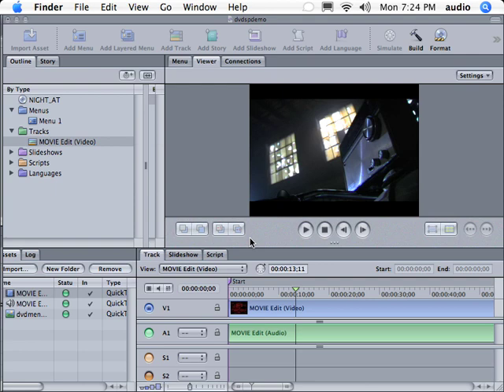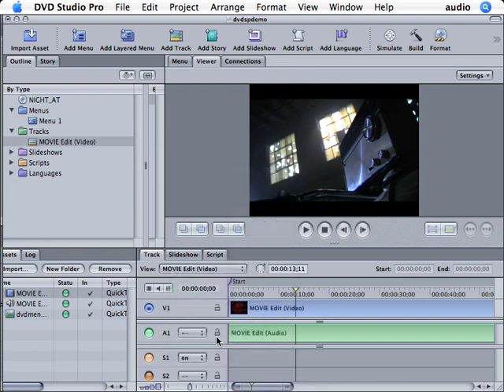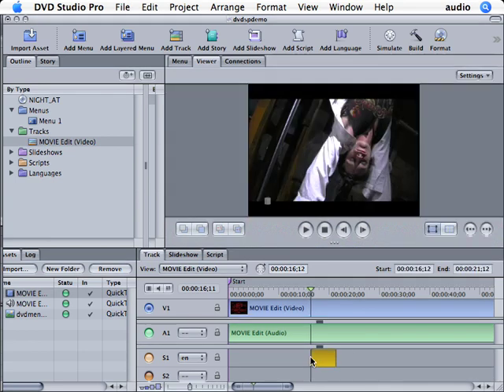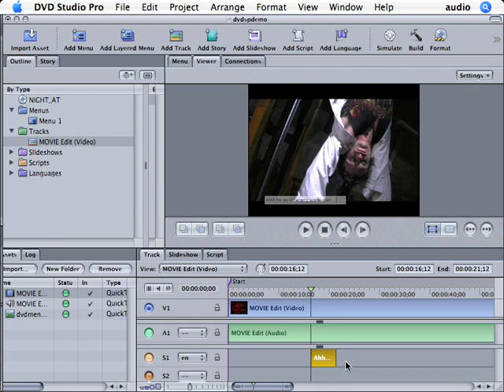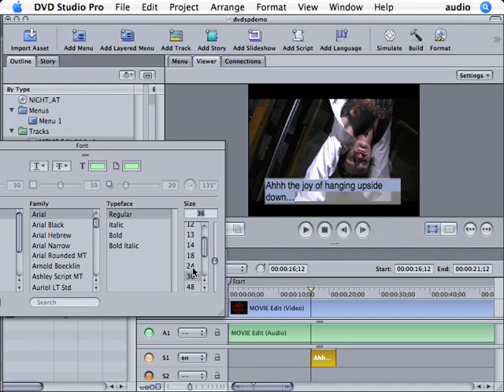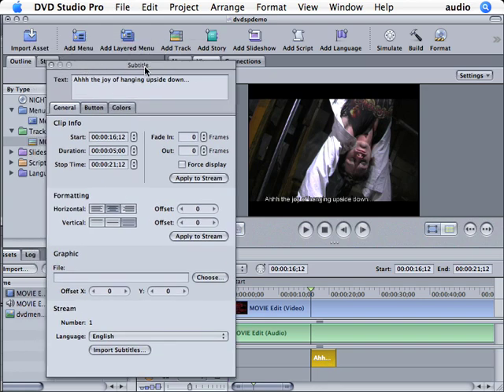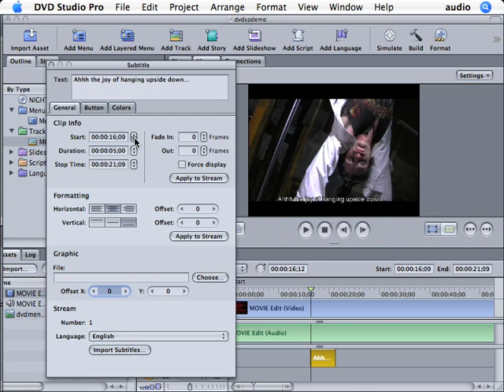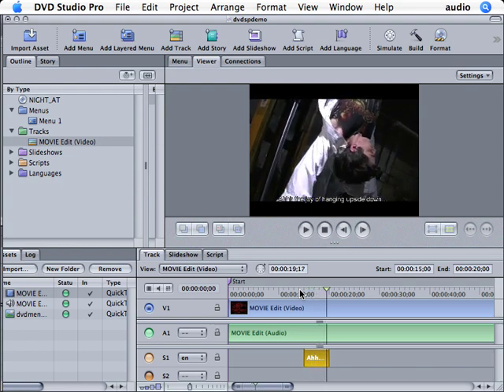DVD Studio Pro Tutorial | 101 | Basic Subtitles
DVD Studio Pro 101 video:

Chapter 1: DVD Studio Pro Basics

Learn how to navigate the DVD Studio Pro interface and setup a basic DVD authoring project.

Chapter 2: Encoding Video Projects

Learn how to export and encode your Final Cut Pro editing projects for DVD-Video.

Chapter 3: Making Basic DVD Without A Menu

Learn how to create a basic DVD with DVD Studio Pro.

Chapter 4: Motion Menu

Learn how to use and place video clips on the DVD menu background.

Chapter 5: Buttons

Learn how to use the buttons in the DVD Studio Pro library.

Chapter 6: Custom Buttons

Learn how to create custom DVD Studio Pro buttons with Adobe Photoshop.

Chapter 7: Working with DVD Studio Pro Templates

Learn how to use the the DVD Studio Pro templates and incorporate your video clips or DVD project.

Chapter 8: DVD Burning

Learn how to burn and create multiple copies of your DVD project using DVD Studio Pro and Toast.

Chapter 9: Create A Simple HD-DVD

Learn how to create and burn an HD-DVD using video clips from a digital camera.

Chapter 10: Creating Subtitles

Learn how to create basic subtitles in DVD Studio Pro for your broadcast, film or video project.

Chapter 11: Designing Basic DVD menus with Photoshop

Learn how to create basic DVD menus in Photoshop and integrate them with DVD Studio Pro.